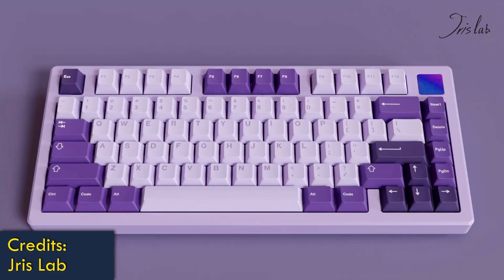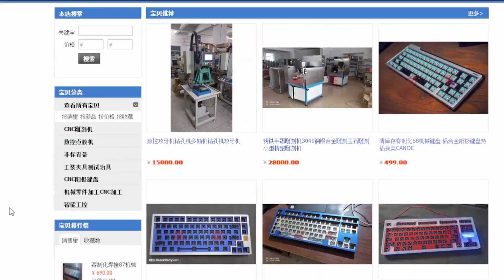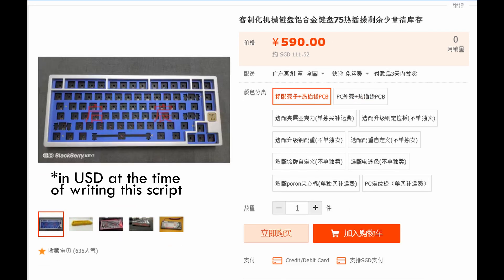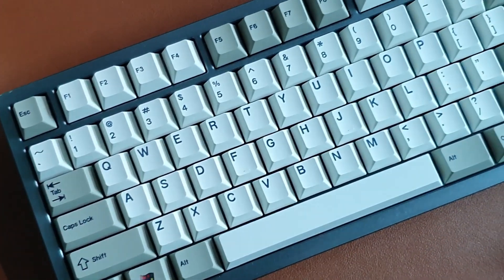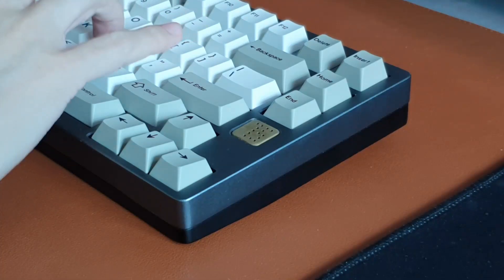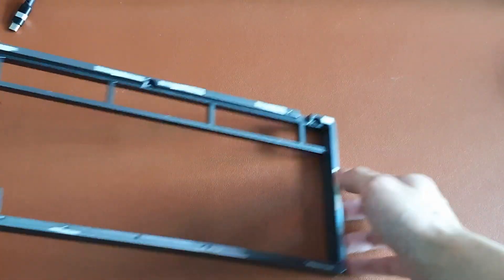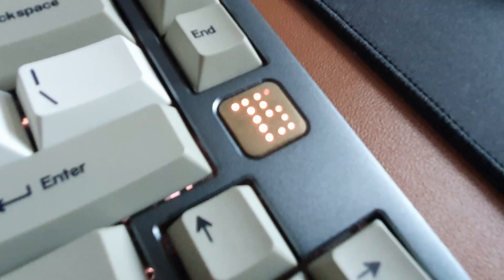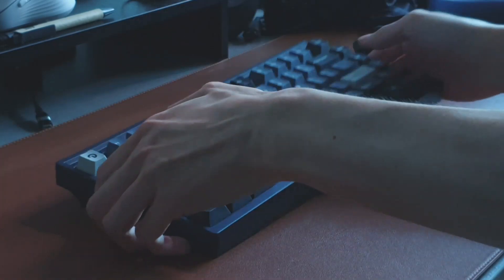The forefather of QK75 and ZOOM75. Polaris75 Custom Mechanical Keyboard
TLDR - 2019 Board has aged relatively poorly (qc issues), but still wins a place in my heart for being one of the first few truly budget brass weight aluminum keyboards before meletrix and qwertykeys were a thing.

00:00 - Intro
01:11 - What is the polaris75?
02:34 - How to get one?
03:54 - My experience: Pros
05:13 - My experience: Cons
06:38 - Sound
07:15 - Short Sound test
07:58 - Conclusion
09:31 - Full Sound Test

*Clicking in helps my channel by supporting me to be able to bring in more content that isn't just sound tests.